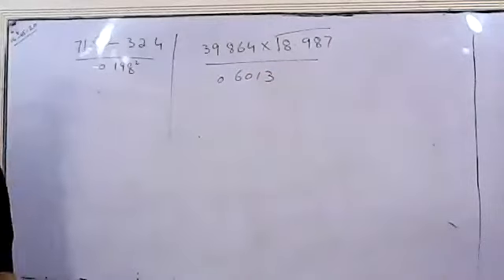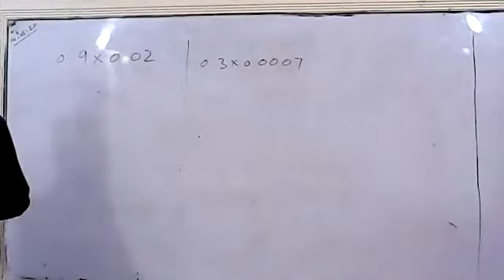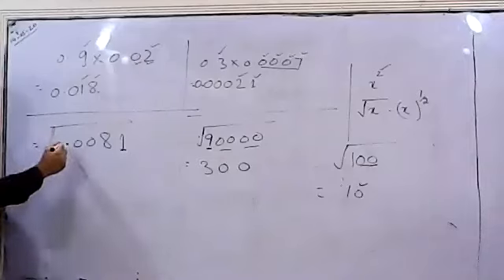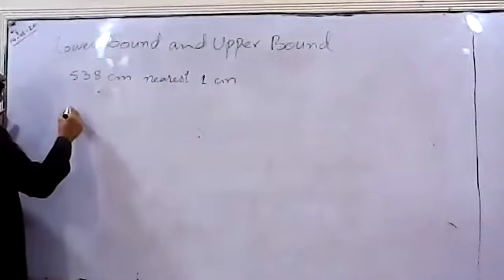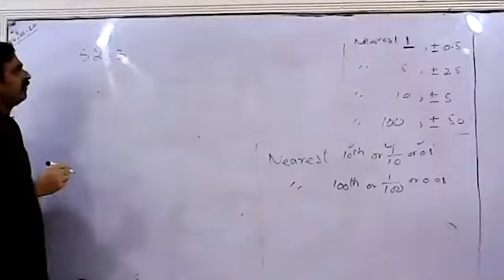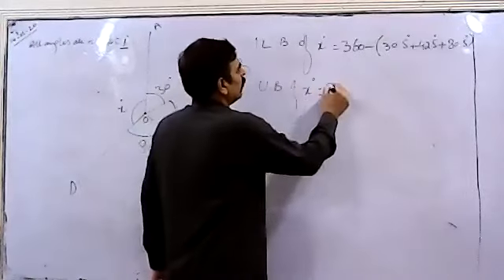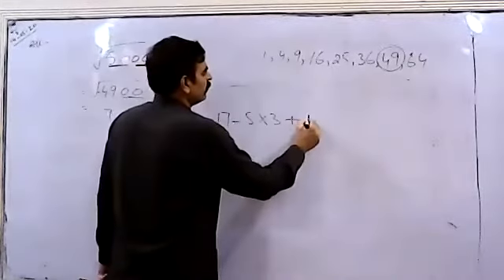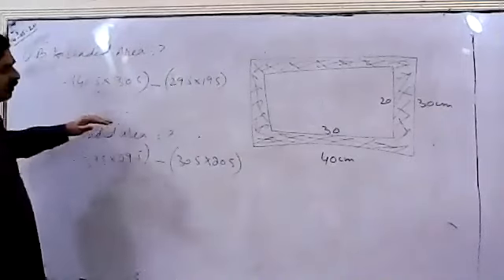14/05 THU O-III MATHS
SIGNIFICANT FIGURES & ESTIMATIONS #  MATHS O LEVELS